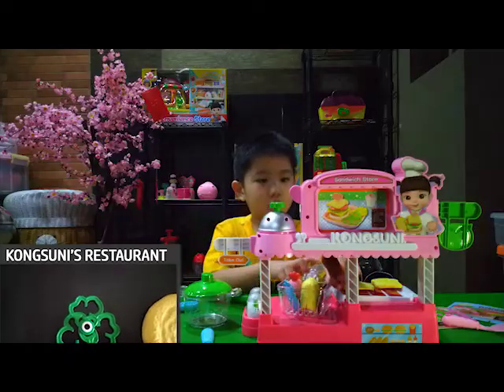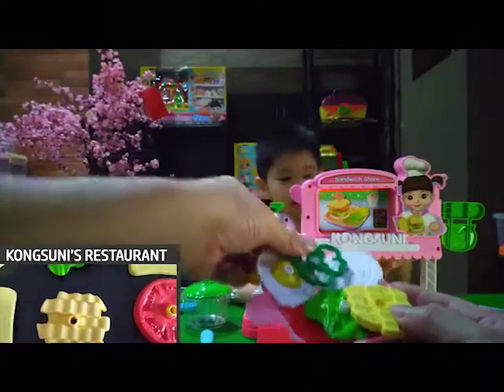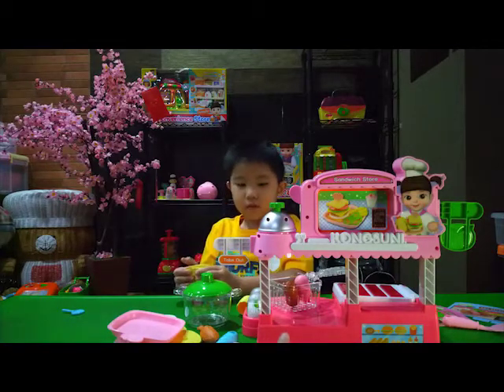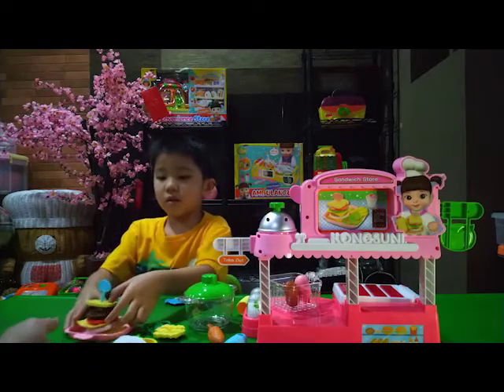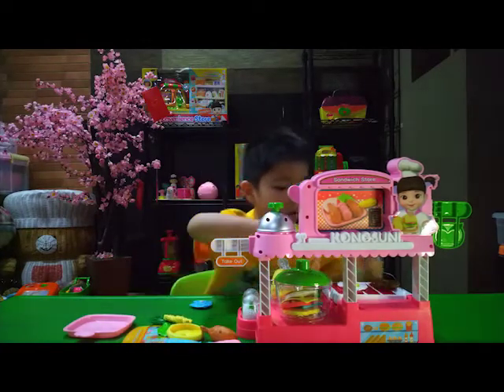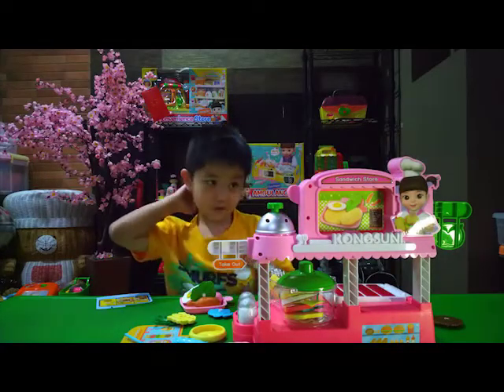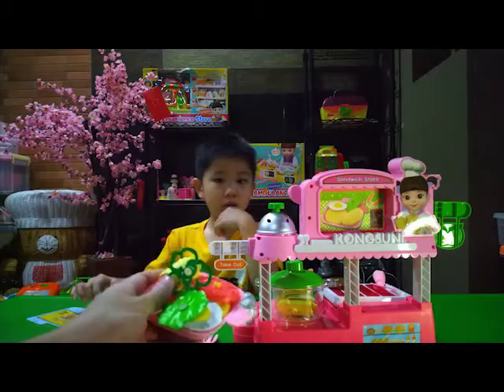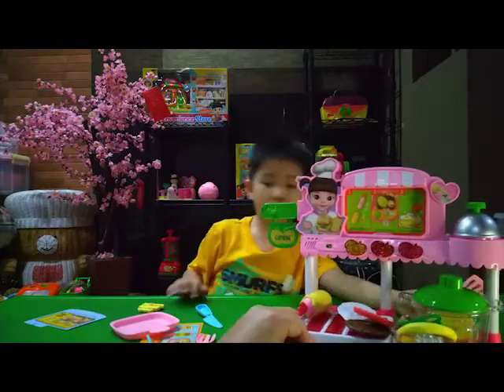Unboxing Activity : Kongsuni Restaurant ( Cooking Time )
Today, I am unboxing Kongsuni Restaurant ( Cooking Time ) .. It is really fun, we cam pretend to be a chef :) and stack what is inside our burger and food.  It comes with plastic lettuce , food , meats , shrimp , grilled , fried egg , and many others.  Lets watch my vlog.  Enjoy and have a great day.